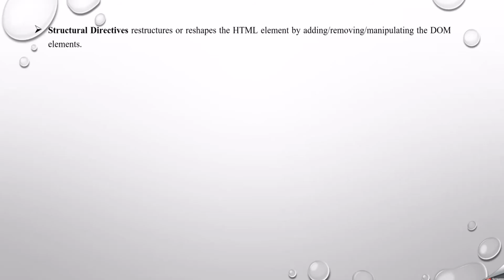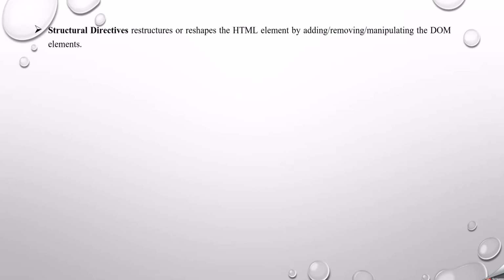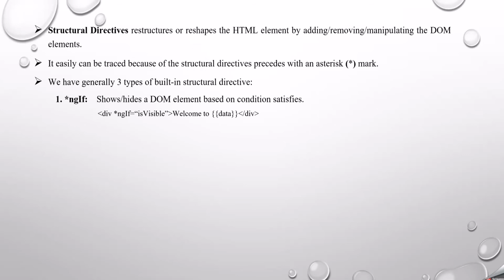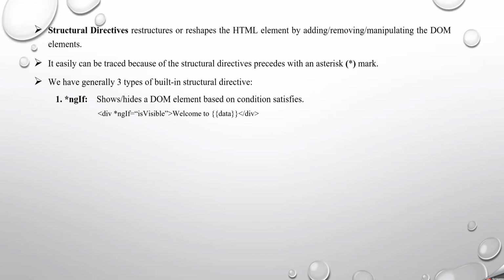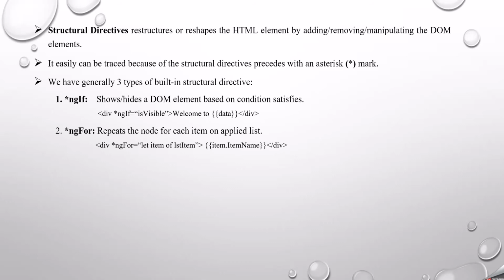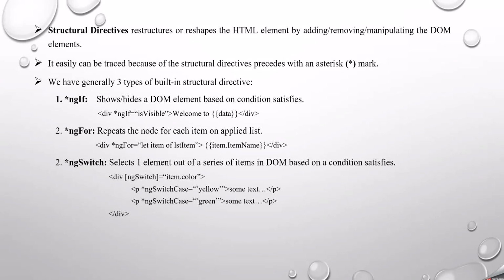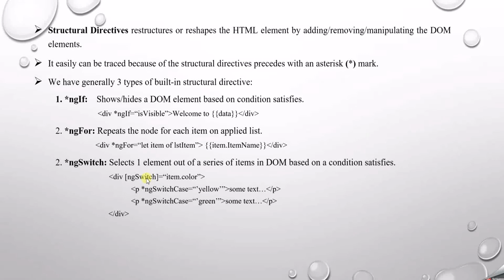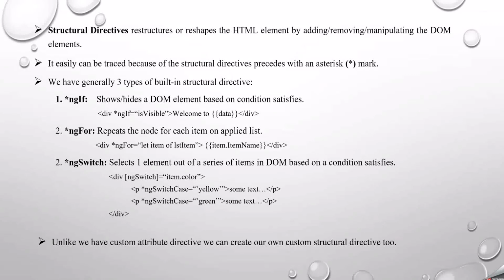Angular 8 Session 19: Structural Directive In Angular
This is the 19th session of "Angular Tutorial". Here we are discussing Structural Directive with it's introduction.